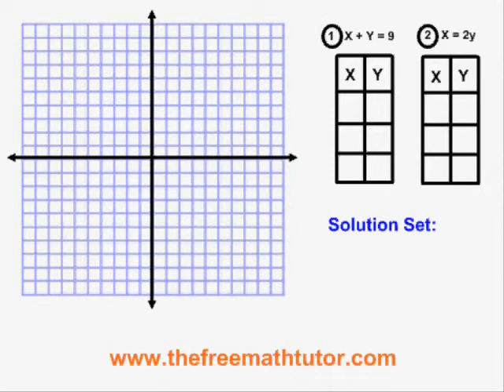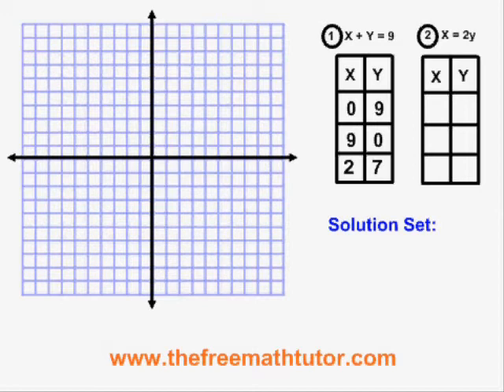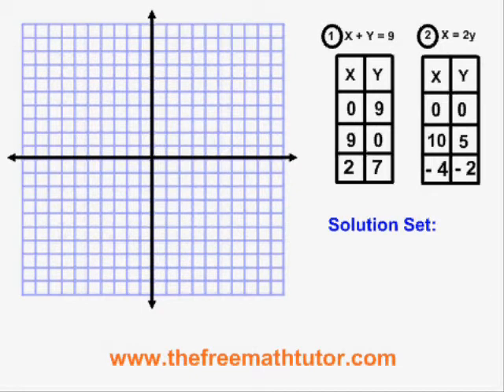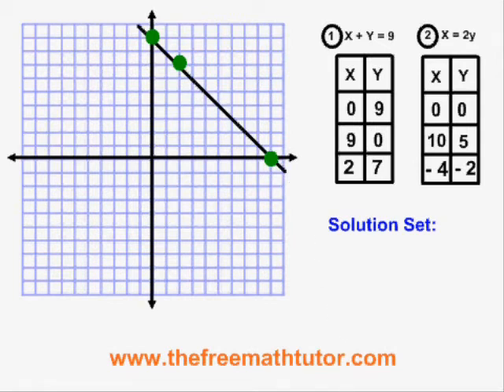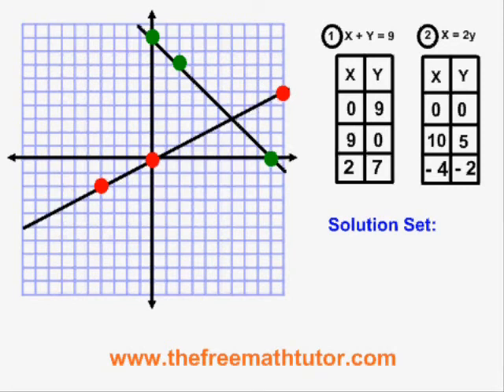Graphing a System of Intersecting Lines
This video illustrates how to graph intersecting lines within a system of equations. For many more instructional Math videos, as well as exercise and answer sheets, go to: